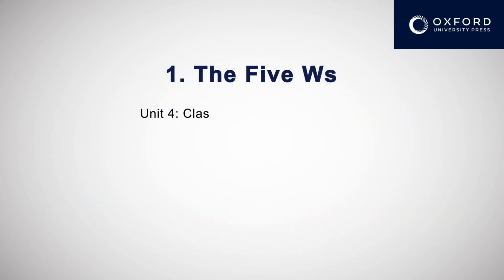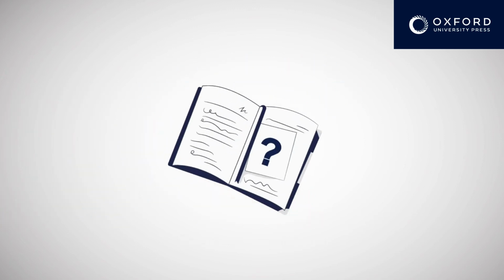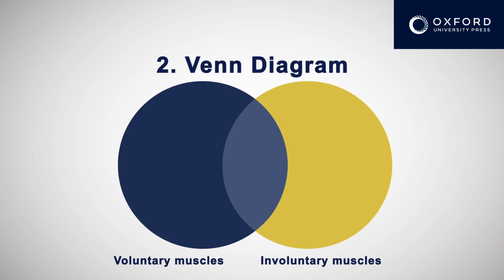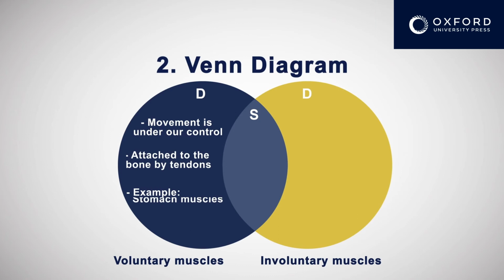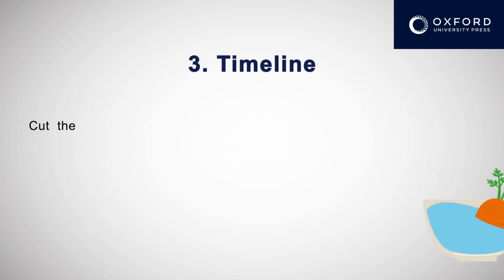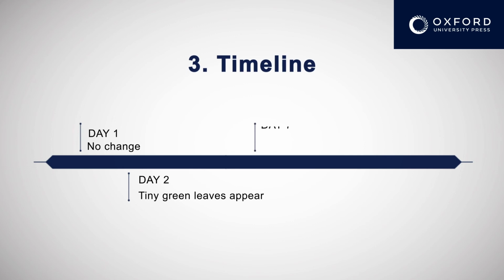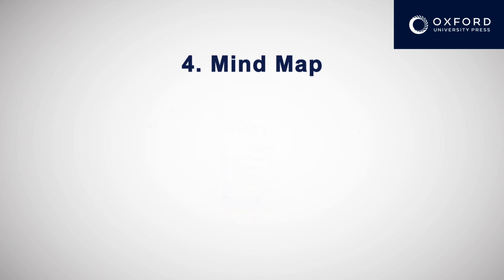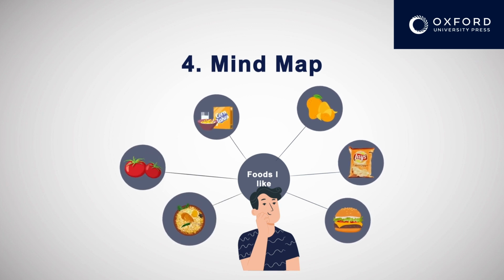Graphic Ideas in Science Part 2 | Teacher Training